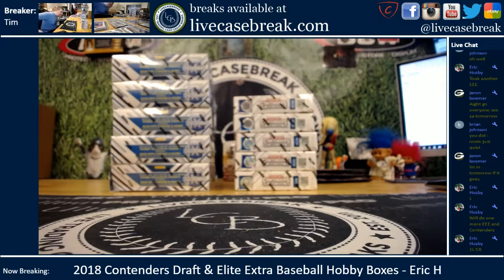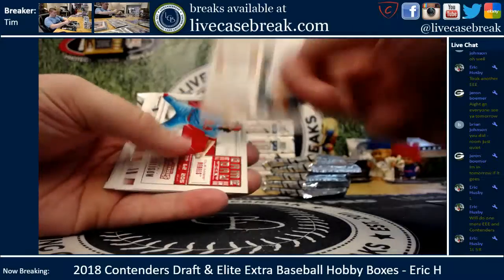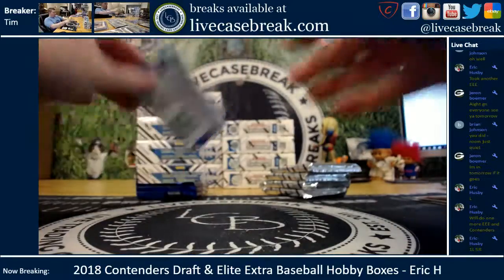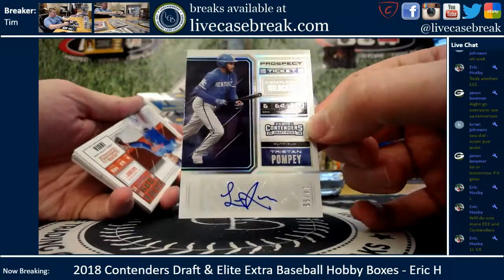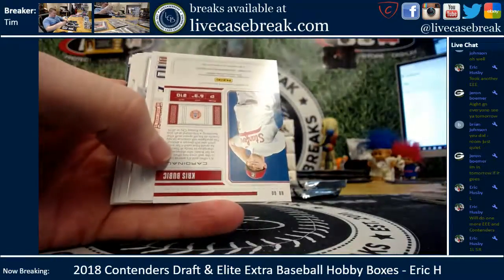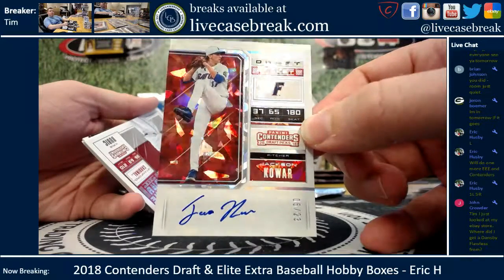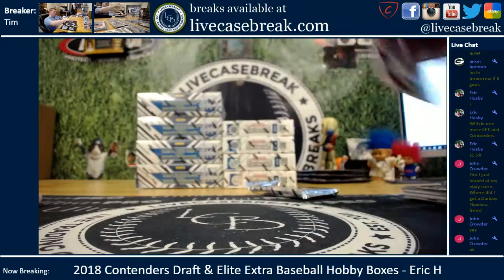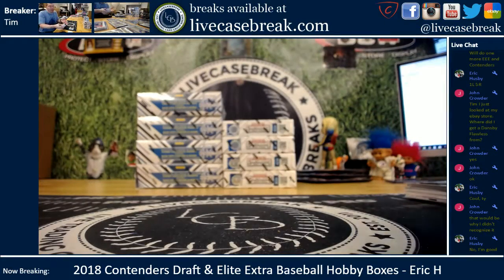2018 Elite Extra & Contenders Draft Baseball 2 Box Break Eric H 2